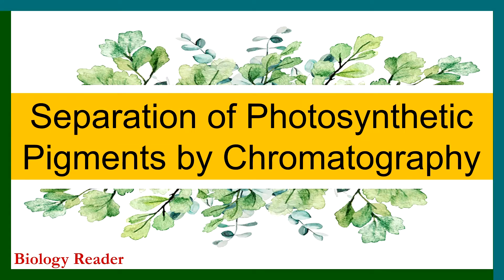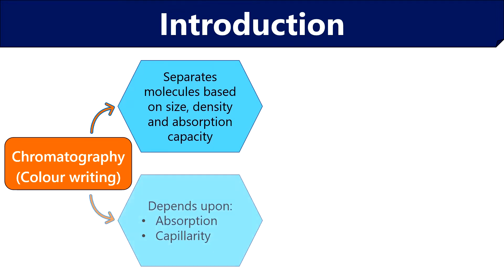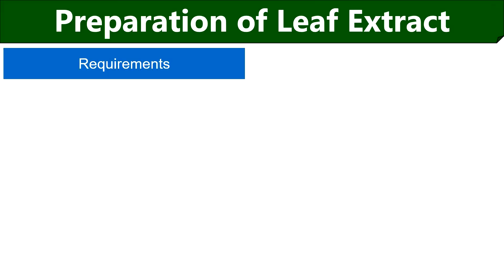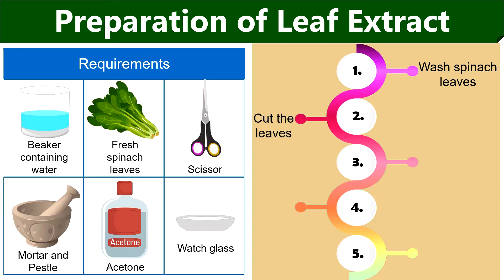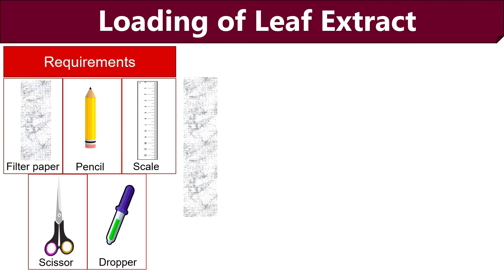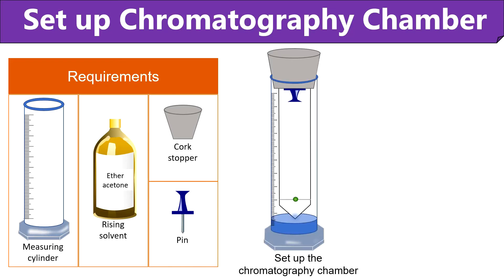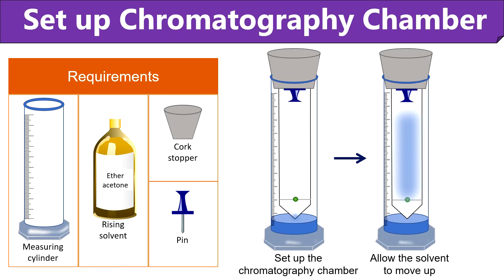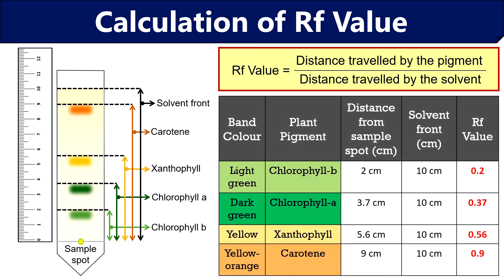Separation of Photosynthetic Pigments by Chromatography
This video begins with the introduction to Chromatography and Paper Chromatography. Then, requirements and steps of preparing leaf extract, loading leaf extract and setting up the chromatography chamber are explained diagrammatically. At last, you will get to know the calculation of Rf value and the observation table for the separated pigments.